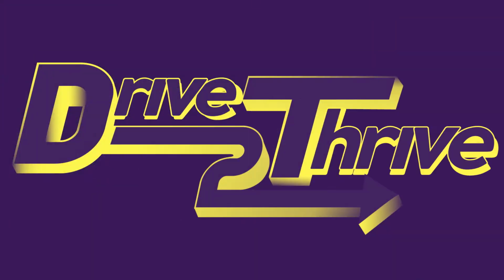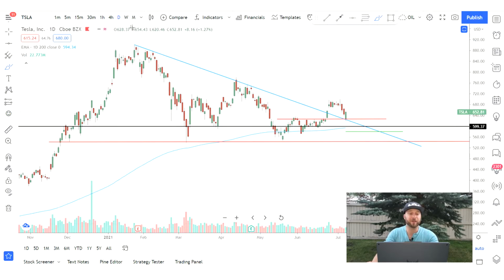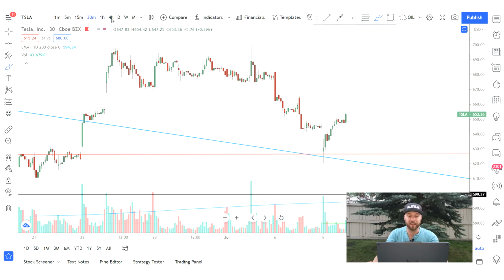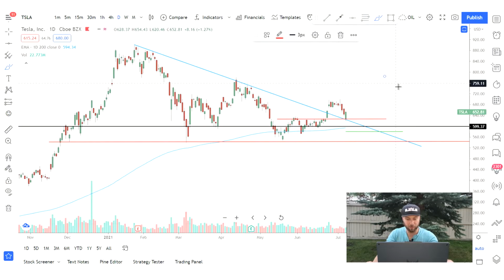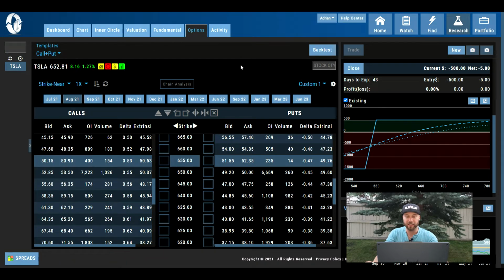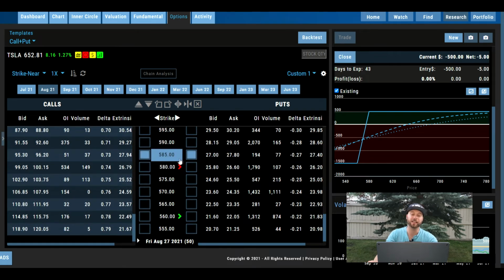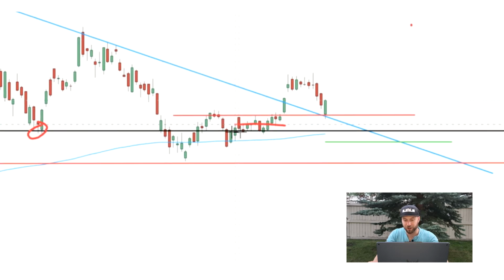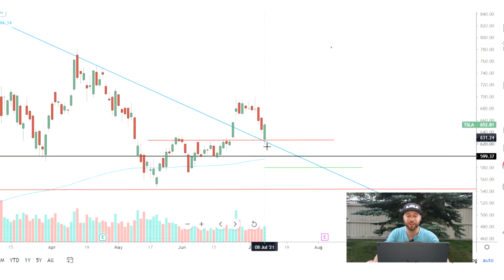TSLA Stock Analysis | TESLA Ready To BREAKOUT?!? 📈🚀TSLA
Hello everyone, in this video I'll be doing stock analysis on TSLA (Tesla)! After months of downward pressure looks like TSLA is ready to breakout!📈 Two weeks ago we broke above the descending triangle, this week we came back and re-tested the top of it and held. That was my sign to get in on a trade; and I ended up selling the Aug 20 580 Put and bought the 560 Put for a nice credit of $500 on maximum risk of $1500 and return on risk of 33%!🔥 Over the next few weeks I'll be watching to see if we can hold this trendline along with the $627 support. If we start braking these levels than we have a really strong support at $600, along with the 200 Day MA just bellow here. Today besides the stock analysis we'll also take a quick look at the short interest ratio and the options I'm buying on TSLA (Tesla). 💎🚀

0:00 Intro
0:40 TSLA Chart
2:59 TSLA Short Interest
3:11 TSLA Options and Chart
5:06 Outro